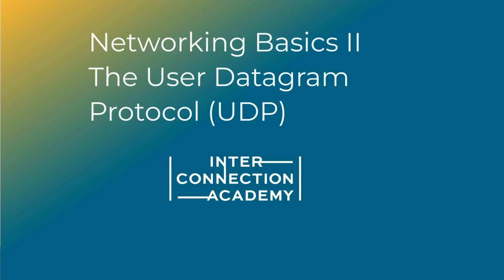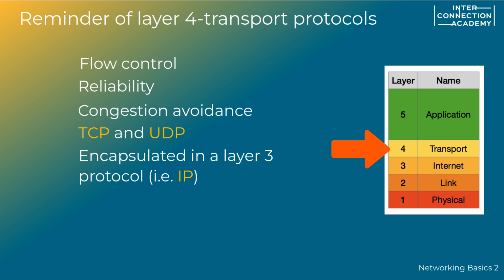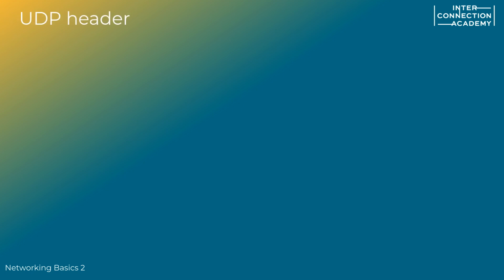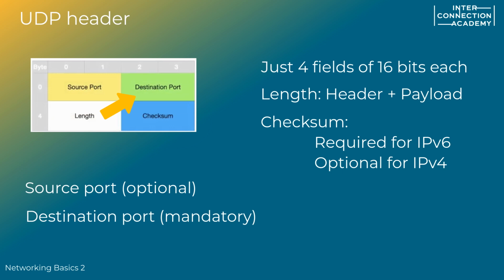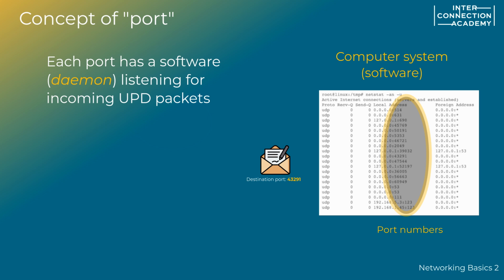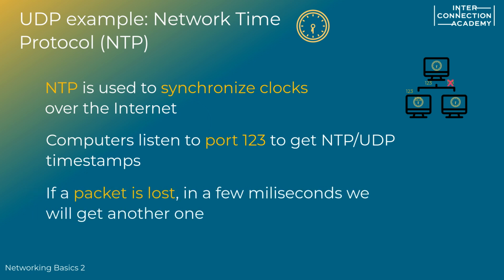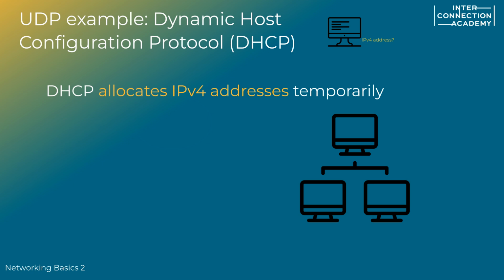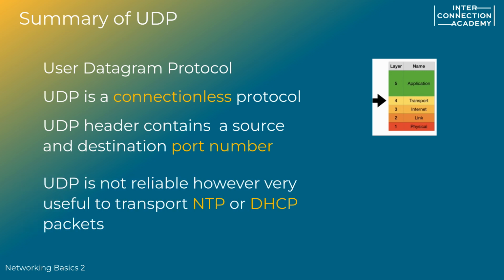Networking Basics 2: UDP